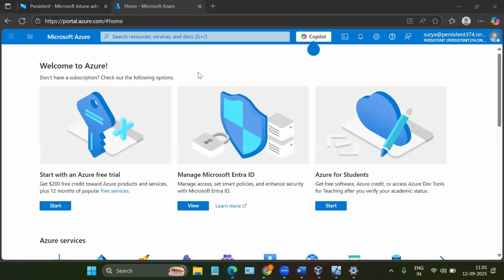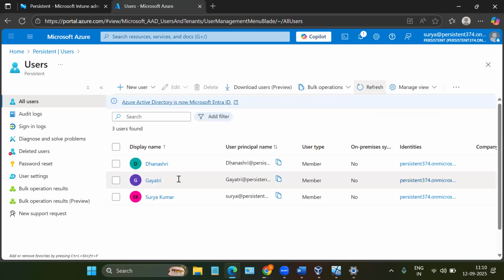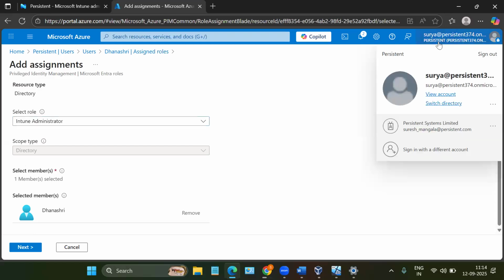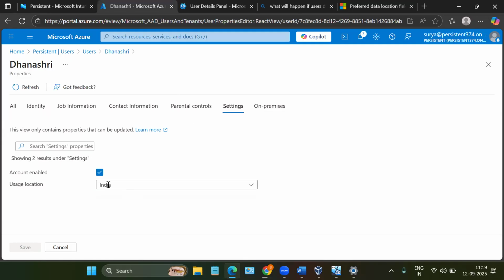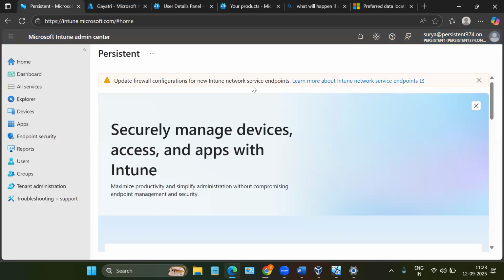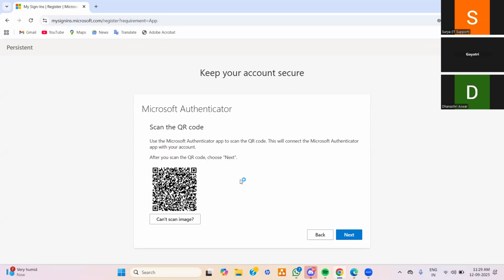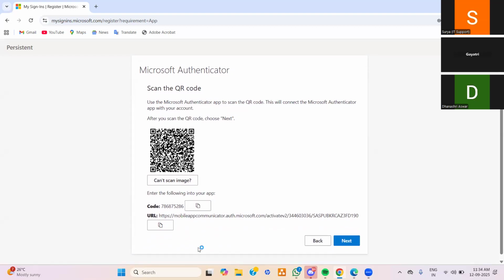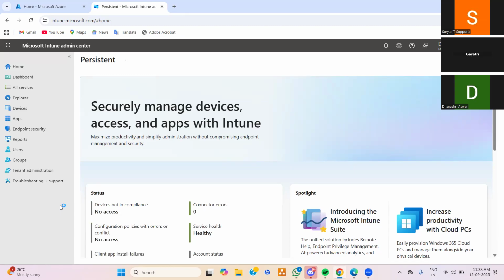Intune-Engineer (Day 2 Session-1)